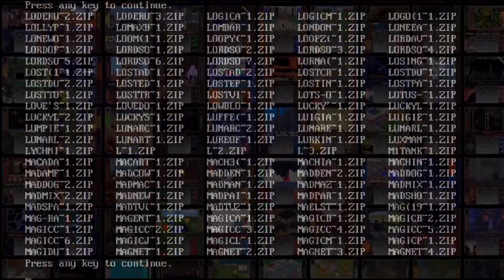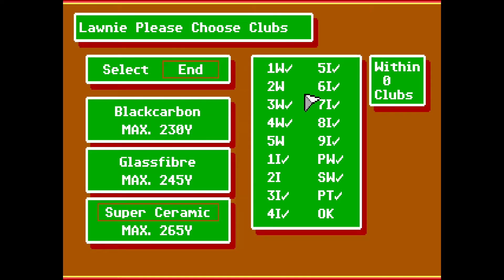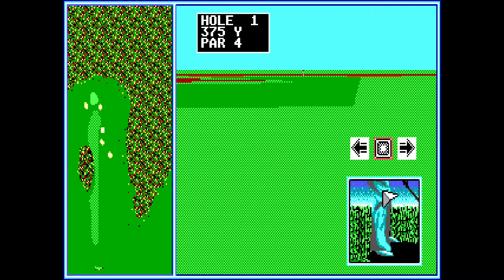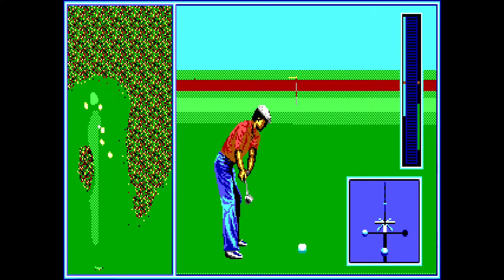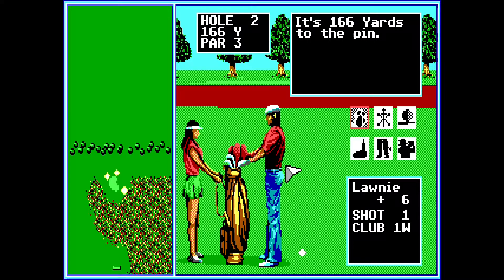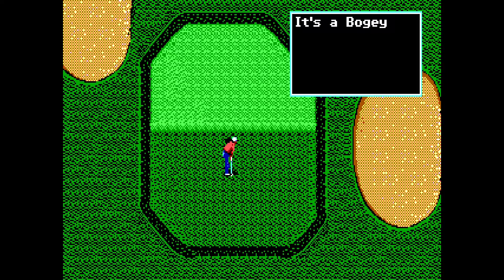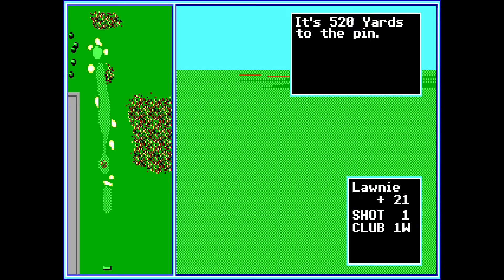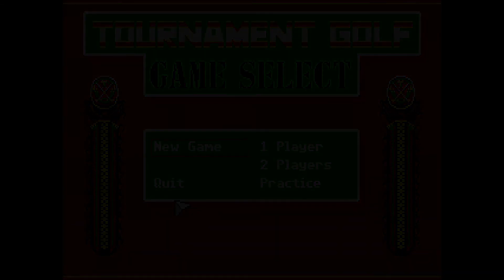Random DOS Game Show #270: Arnold Palmer Tournament Golf (1989)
A suspect DOS port of a SEGA Genesis title, Arnold Palmer Tournament Golf is surprisingly playable despite the limitations to both graphics and sound. It also features the three click swing system that would become a staple of golf games on the PC. James starts poorly, has one great round, and then proceeds to swing wildly, having failed to master the control scheme yet again. Go play the Genesis version!